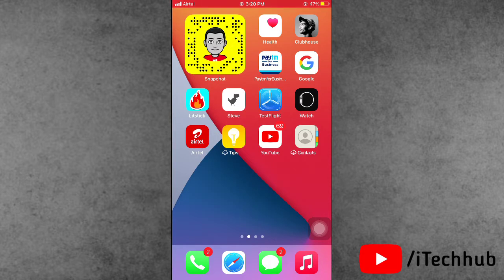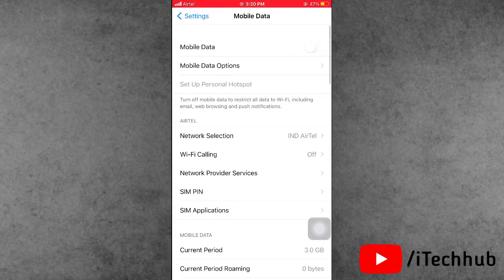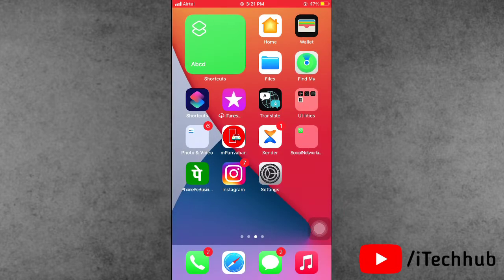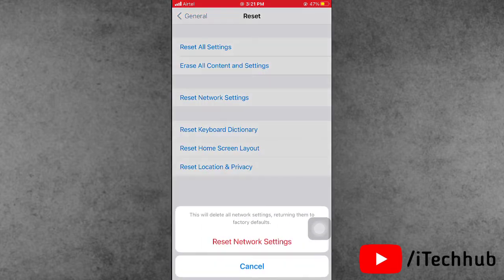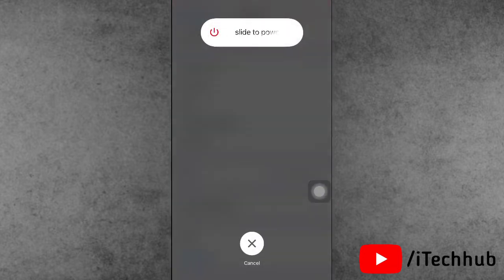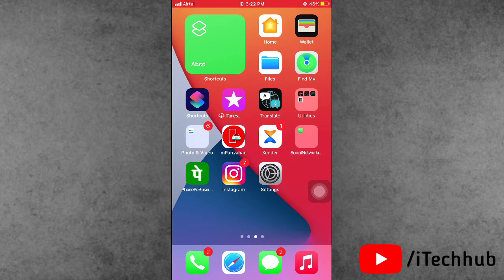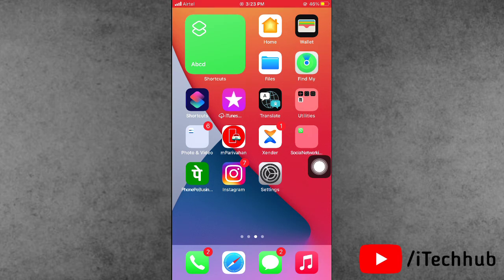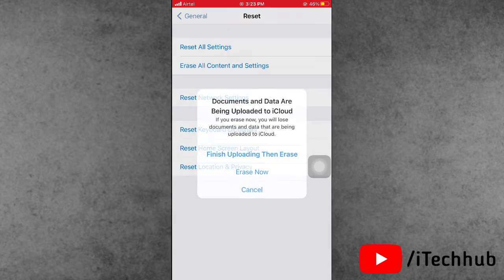iOS 15.4.1 Update After Cellular Data Not Working On iPhone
Lot Of iPhone Users Reported To iOS 15.4 & iOS 15.4.1 Update After Cellular Data & Mobile Data Not Working On iPhone.

1. Turn On/Off Cellular Data
2. Turn On/Off Airplane Mode
3. Reset Network Settings
4. Turn On/Off iPhone & iPad
5. Remove SIM Card & Again Check
6. Reset All Settings
7. Factory Reset iPhone & iPad

Best Deals
Boya M1 Mic